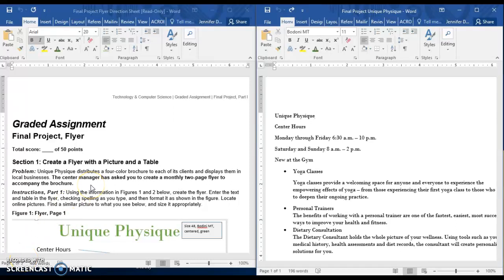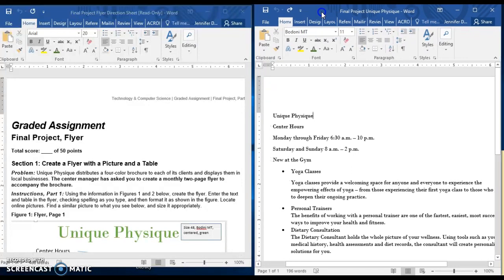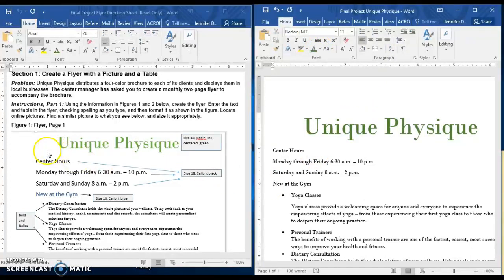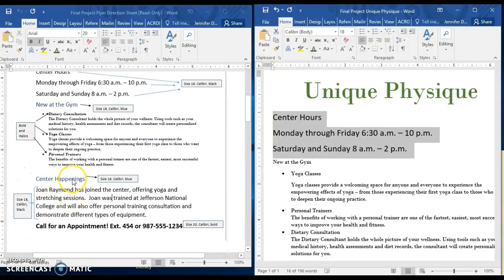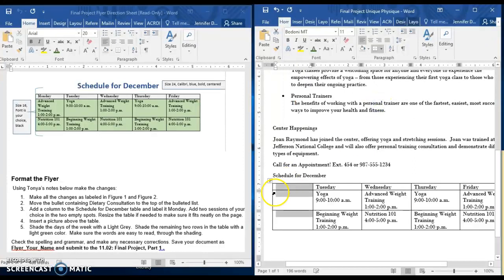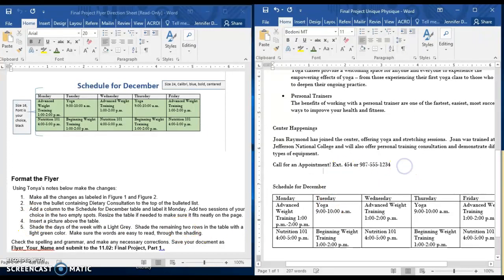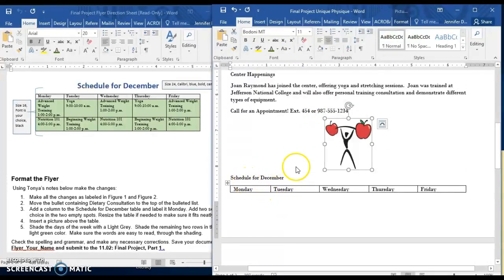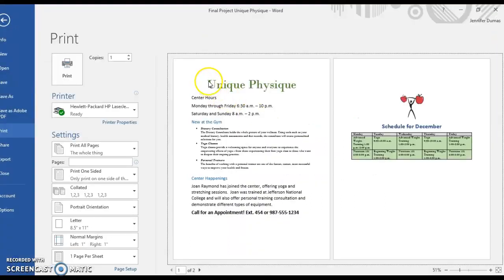Final Project Part 1